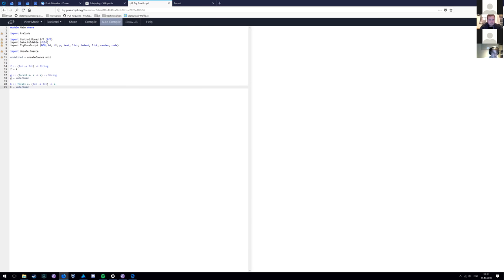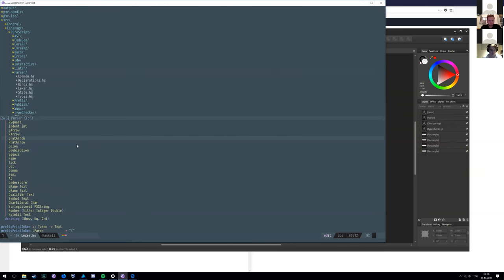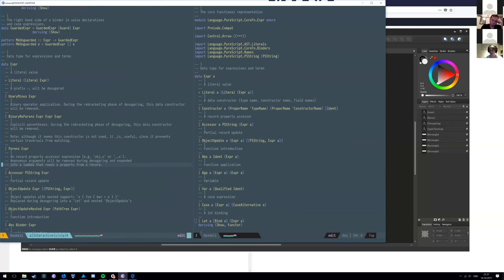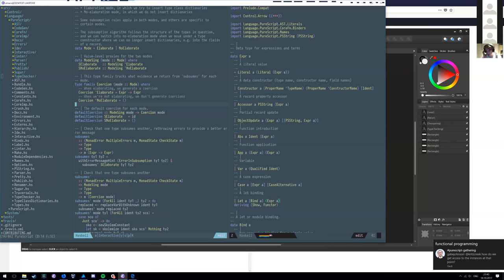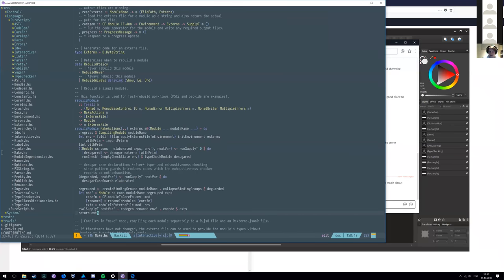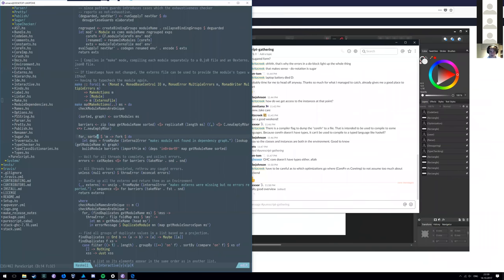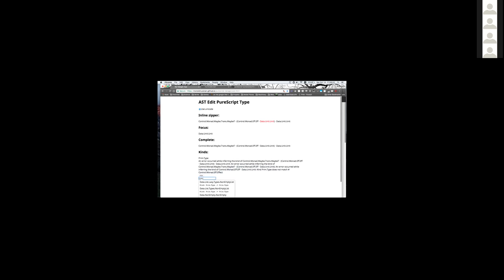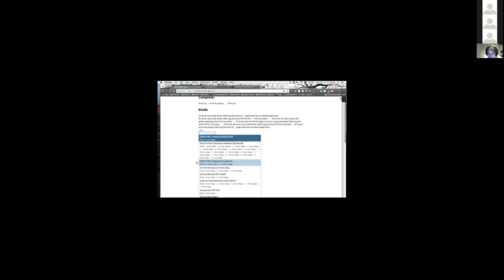PS Unscripted - Impredicativity, Compiler internals, Visual type editor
PureScript Unscripted, Oct 14, 2017

0:00 - Middle of discussion of purescript-incremental
1:18 - Motivation for incremental UIs, as demo'ed in purescript-firkin
8:40 - Chatting about Haskell eXchange, which was day before
14:40 - PS features, like optimization, in libs vs in compiler

Thanks @paf31!

21:28 - Impredicativity intro and detailed type-checker discussion

Thanks @i-am-tom!

52:55 - PureScript compiler overview
55:20 - Lexer
57:40 - Parser
59:42 - Desugaring
1:01:56 - Type errors in sugar code (do-notation) show desugared form?
1:03:45 - Desugaring
1:05:45 - Type-checking
1:06:50 - Bidirectional type-checking: inference and checking
1:07:00 - Judgements
1:07:00 - 1) Unification
1:07:43 - 2) Subsumption
1:10:04 - Transform to corefn after type-checking
1:11:45 - Subsumption and typeclasses
1:15:40 - Optimizations on corefn
1:17:00 - Code-gen after optimizing
1:20:10 - `rebuildModule`: whole compilation process
1:21:15 - Externs file
1:23:00 - Binding groups
1:25:38 - `make`: Parallel compilation
1:28:00 - End

Thanks @kritzcreek!

1:30:00 - Demo: AST Edit PureScript Type
1:39:34 - Discussing UX
1:45:00 - Type vs value-level editing and code-gen

Thanks @monoidmusician!

Apologies for the super-small screens shown by some participants.